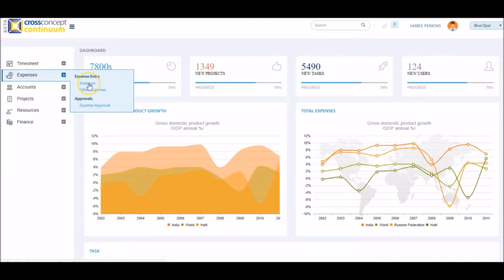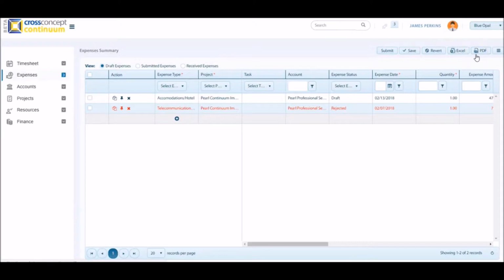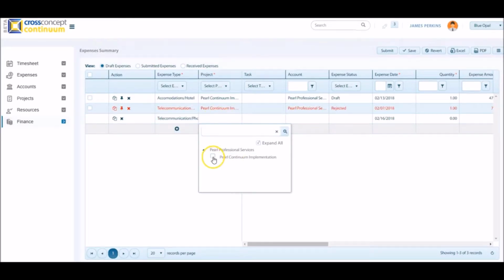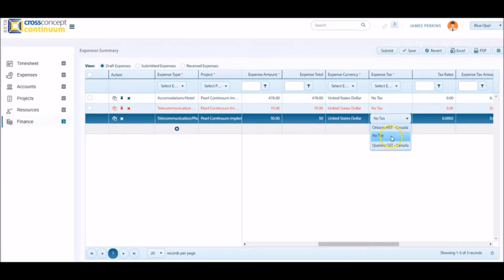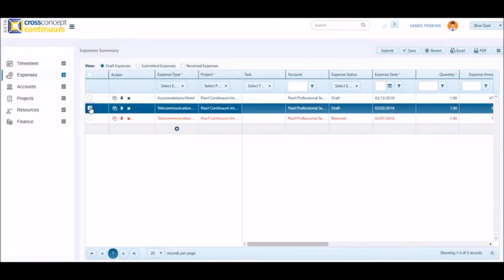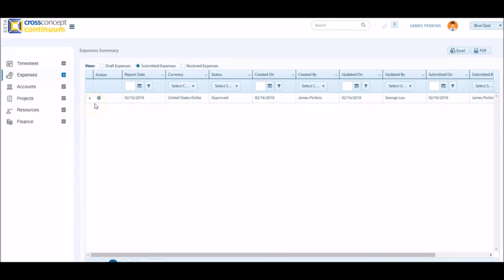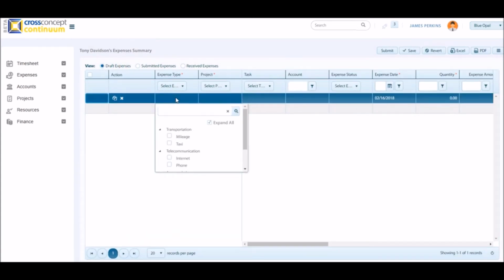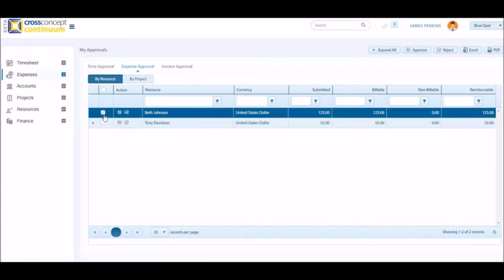Expense Management 2